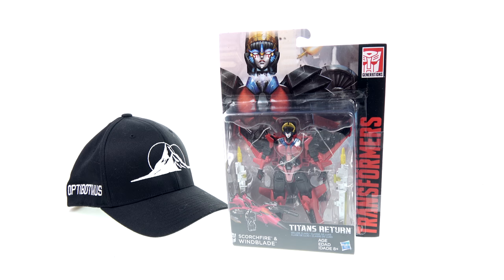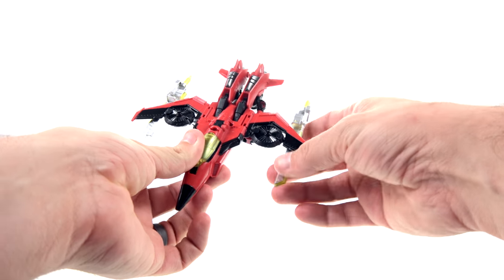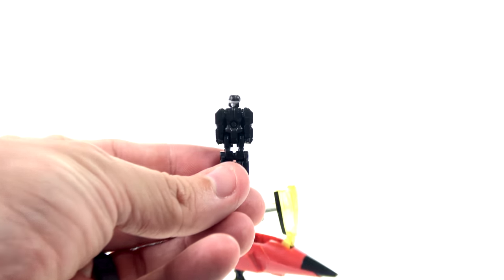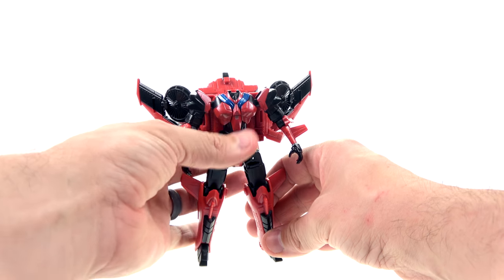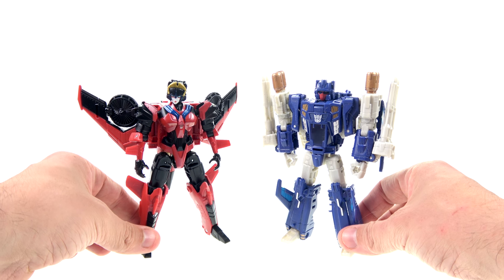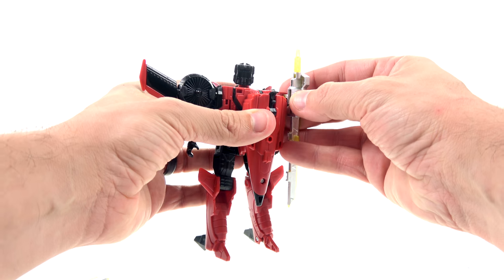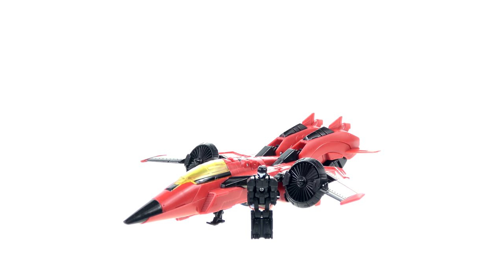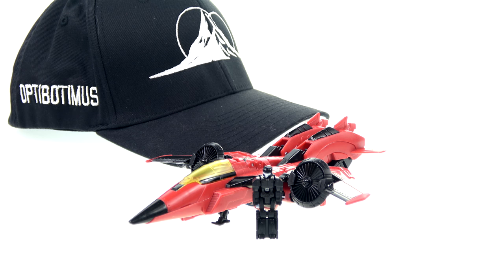Optibotimus Reviews: Transformers Titans Return Deluxe Class WINDBLADE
Places where i buy my Transformers AMAZON PREORDER AN OPTIBOTIMUS HAT

Terrence Wu
Morris Mendoza
Colin Young
Josh Artrip
DoctorsTARDIS
Nick Crocco
Rowdy Rodimus
Josh Vance
Alex Morris
Eriberto Perez
Bill Gilligan
Andrew Smith
Aaron Goldstein
Jason Sawyer
Christopher Leusner
William Alsbrooks
Scott Bradley
Kasey Cuyler
Arrison Louzada
Damian
Dalton lund
Kevin Horn
Kasey Fleming
Jereniah Payne
Kai Xevoles
Shane La Drigue
Karl Buttermann
Dallas Neighbors
Samuel Hayes
Andrew hanzo

Transformers Titans Return Deluxe Class WINDBLADE Video Review